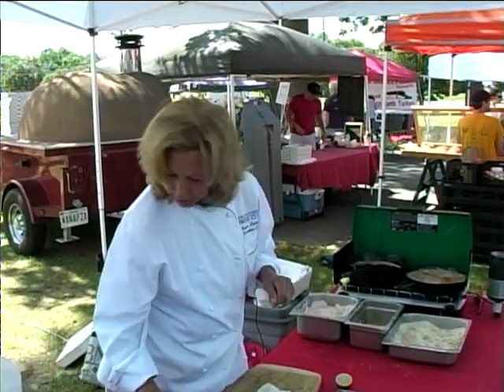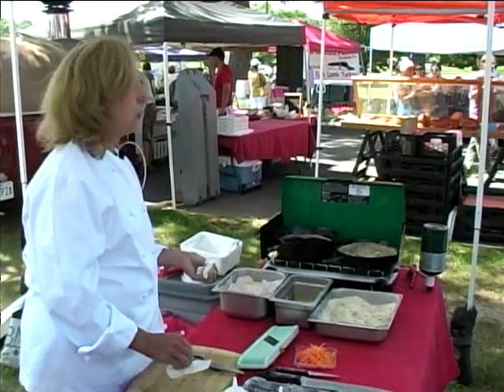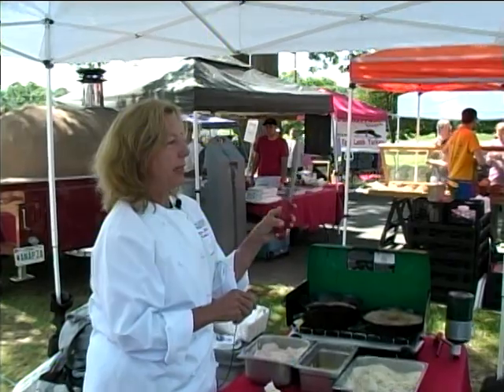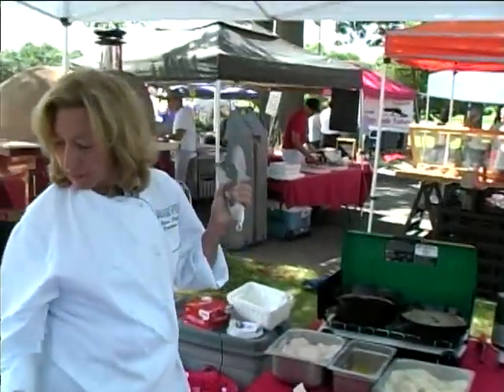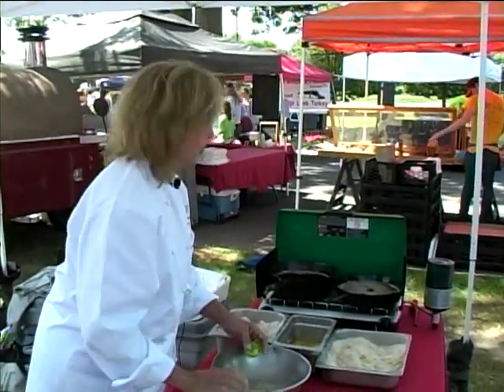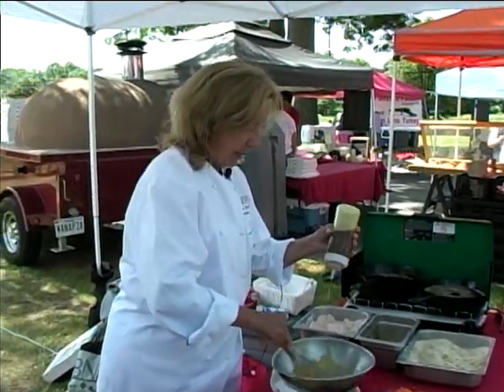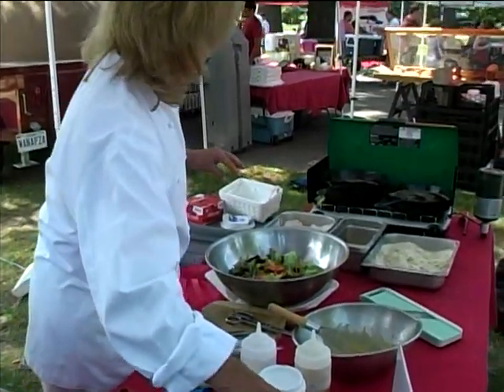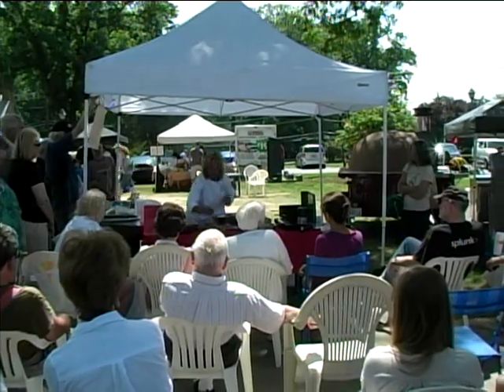SUSAN DELBERT, CHEF, NATIONAL PRESS CLUB AT THE OLNEY FARMERS MARKET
Every week, the Olney, Maryland, Farmers and Artists Market presents a chef's demonstration. Sunday, June 17, 20012, Susan Delbert, Chef, at the National Press Club in Washington, DC, presented tips on the best tools to use in the kitchen, demonstrating a mixed salad and deep fried horseshoe crab.